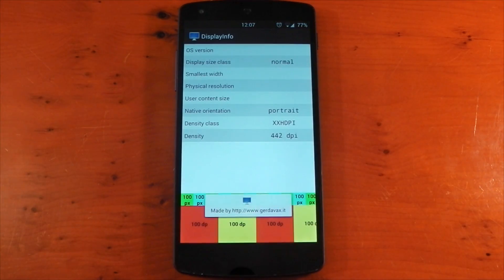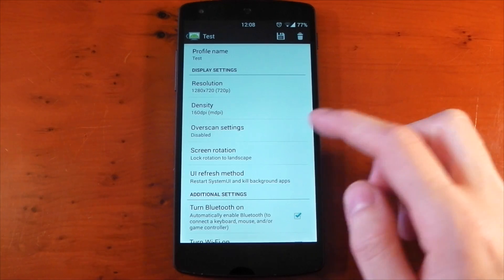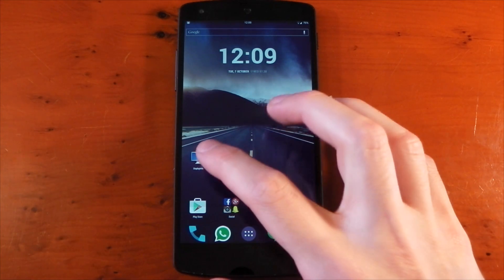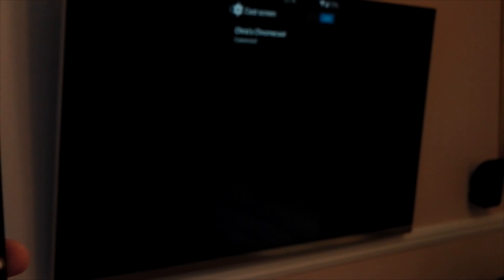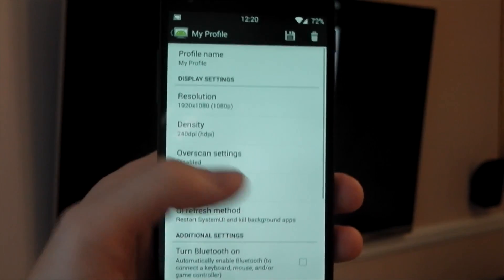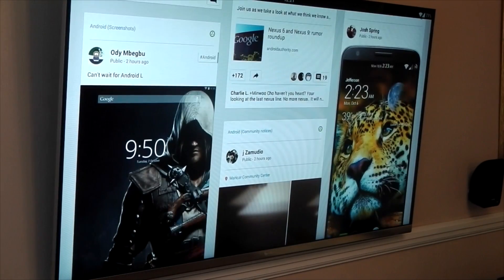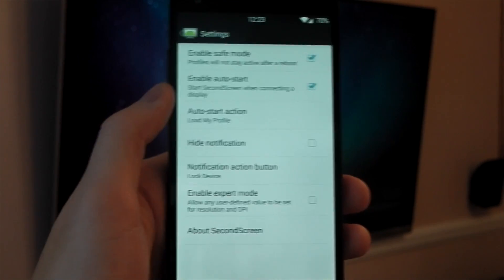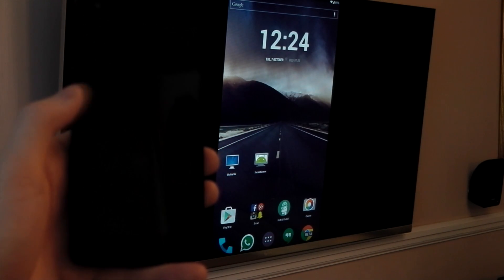Second Screen - Adjust device resolution / DPI for better mirroring